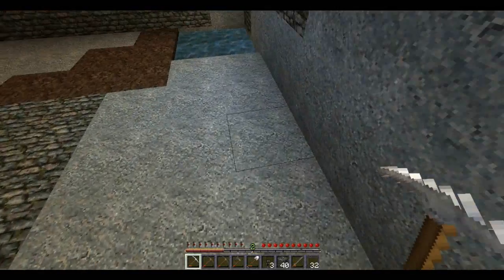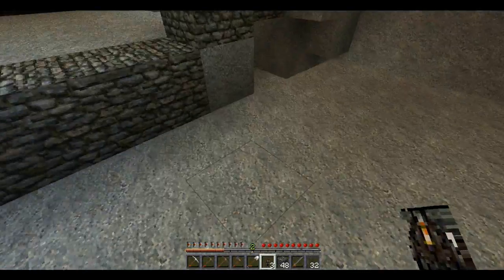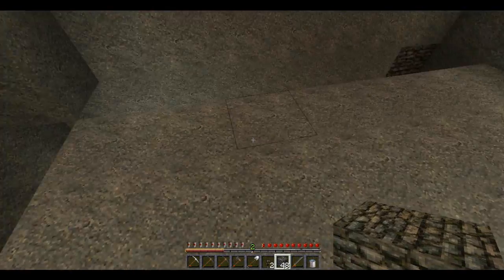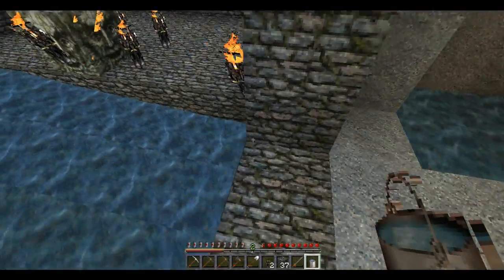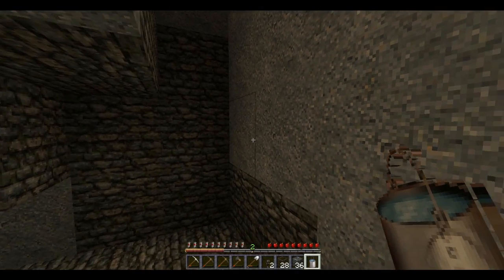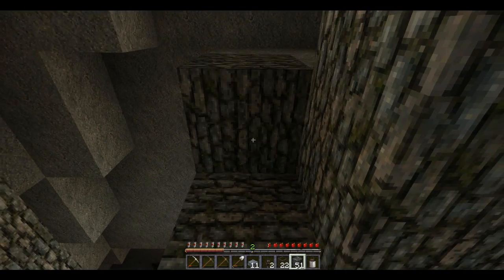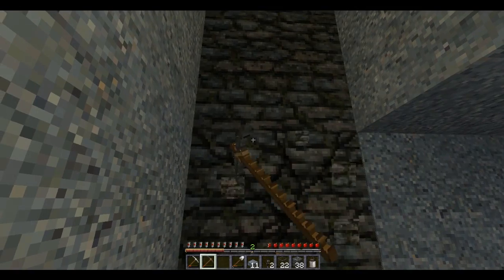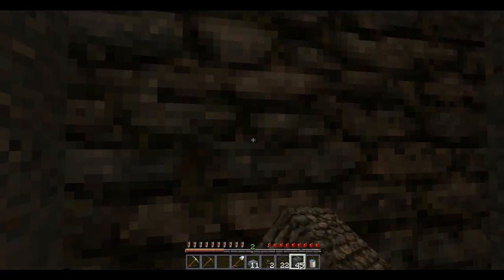Minecraft Survival Island Part 5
B&Q Burgers yum!